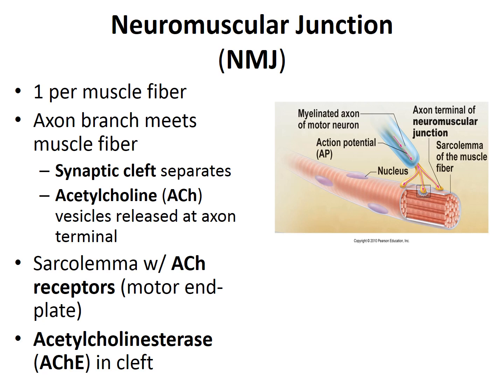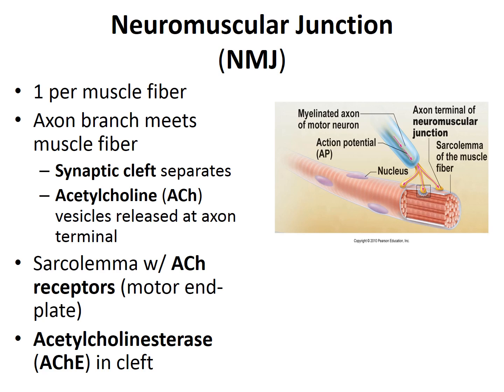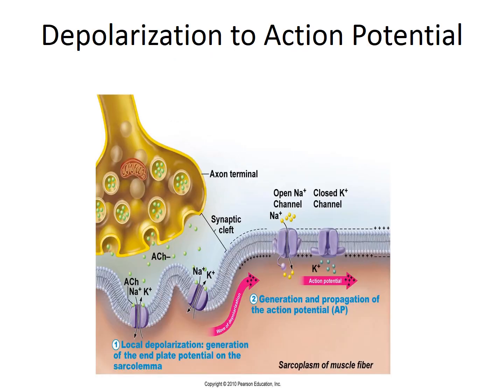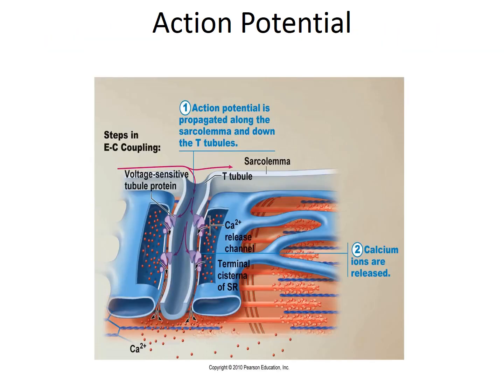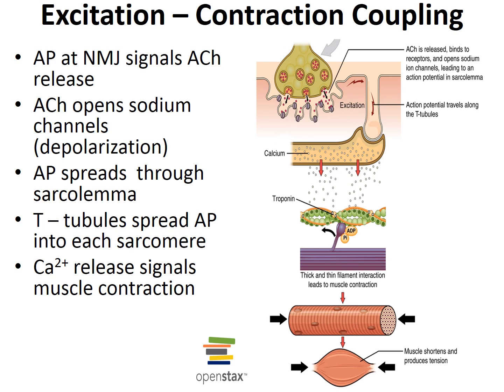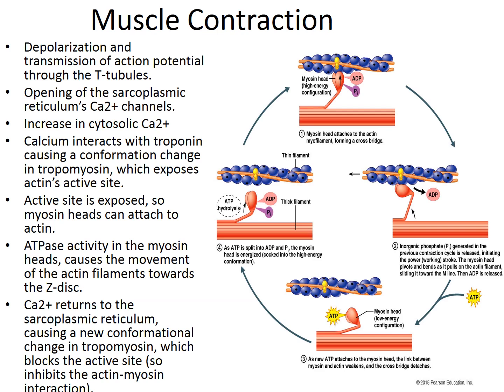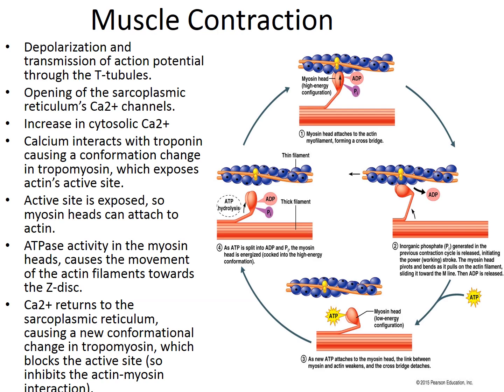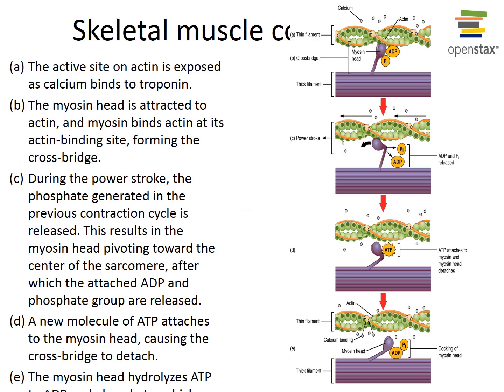Lecture Anatomy and Physiology part 7